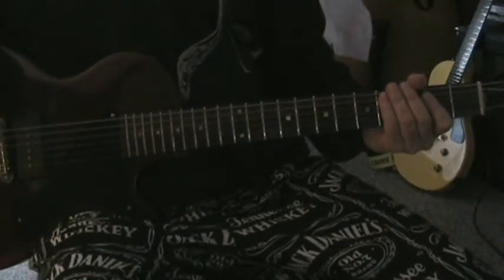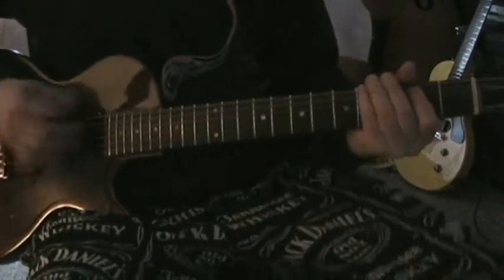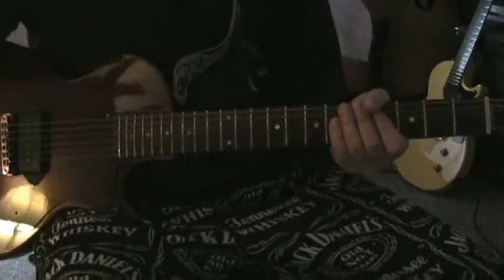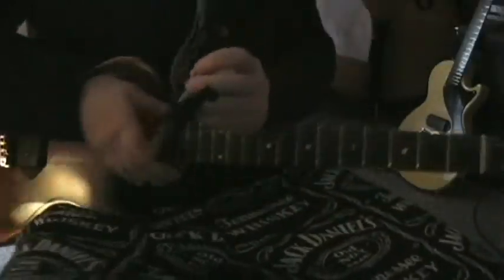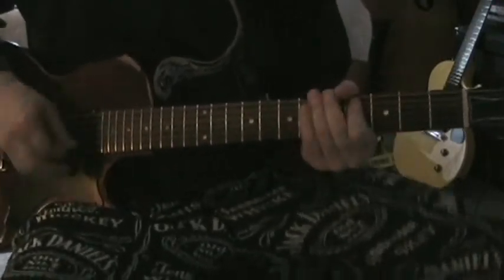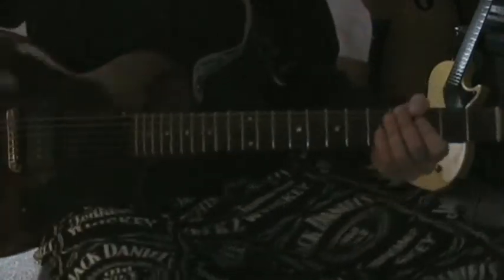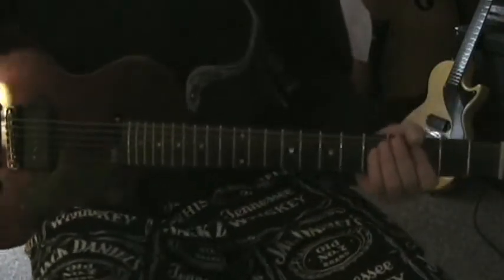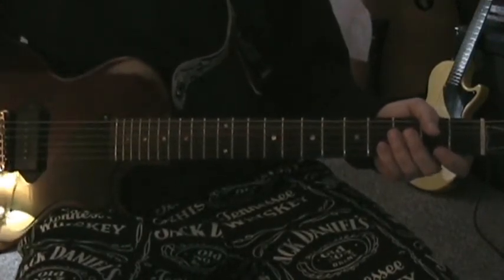Backup Guitar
This is how I backup a harp player.